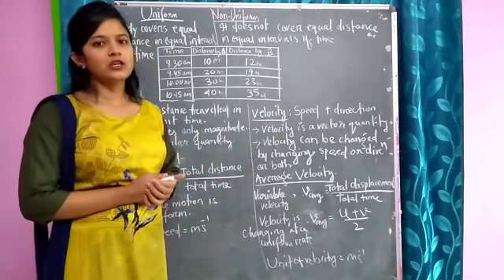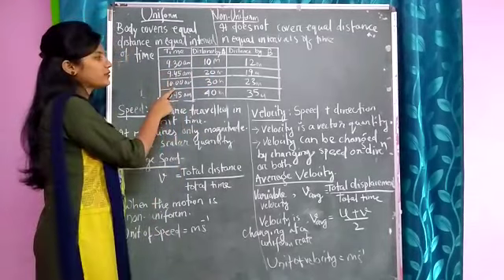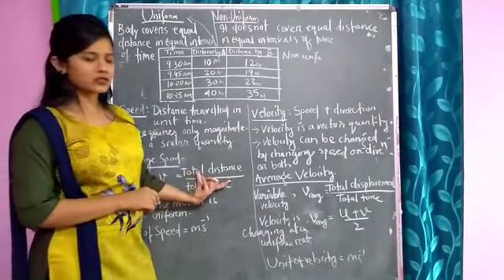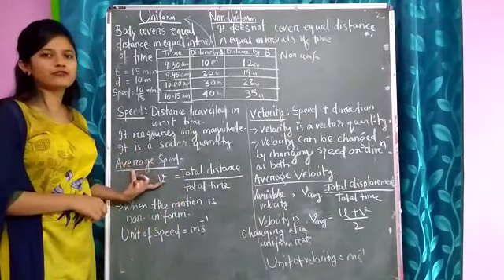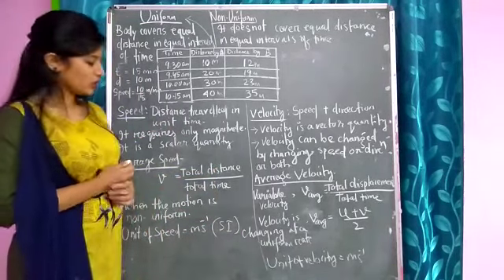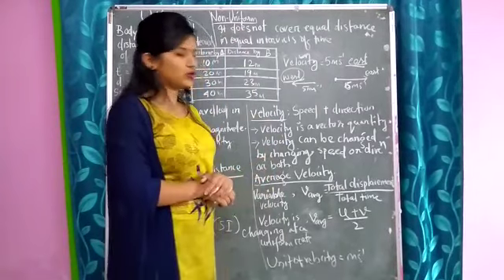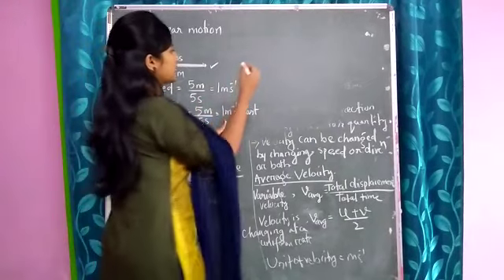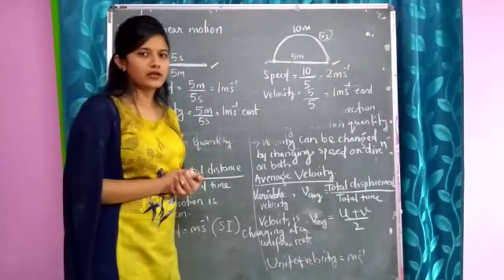Motion Part 2